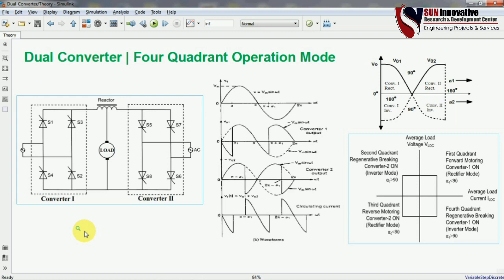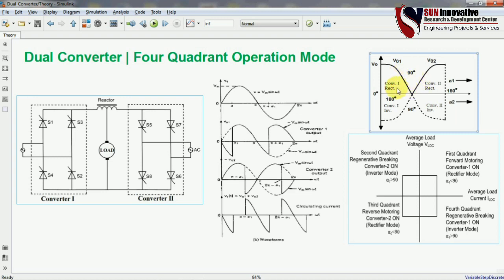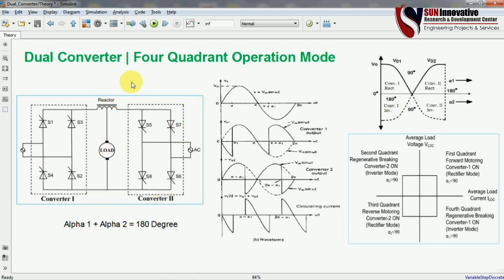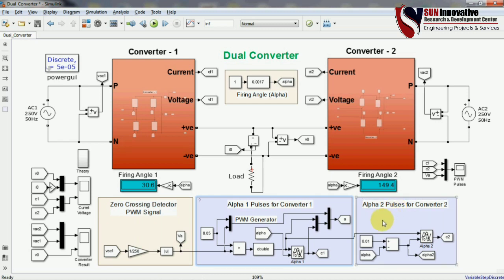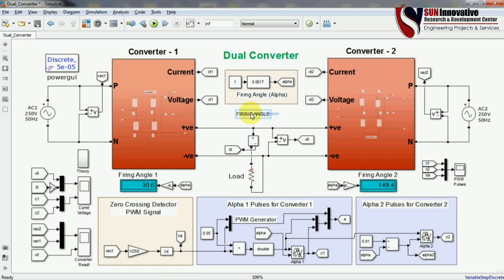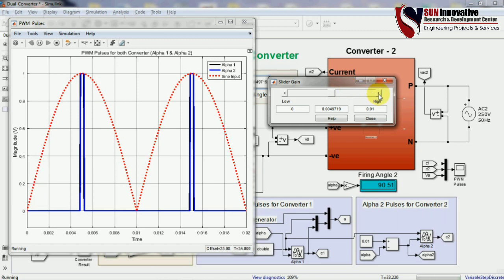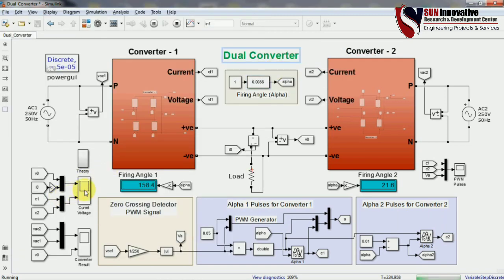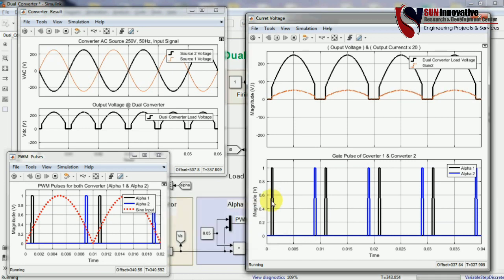Dual Converter | Four Quadrant Operation | MATLAB Simulink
What is Dual Converter & Four Quadrant Operation Modes?
(15 Subtitle Language)
Dual Converters, which can convert AC to DC and DC to AC at the same time. As the name suggests Dual Converter has two converters, one converter works a rectifier (Converts AC to DC) and other converter works as an inverter (converts DC into AC). Both converters are connected back to back with a common load as shown in above picture.

First quadrant: voltage and current both positive.

Second quadrant: voltage is positive and current is negative.

Third quadrant: voltage and current both negative.

Fourth quadrant: voltage is negative and current is positive